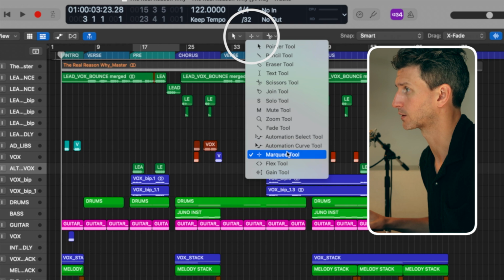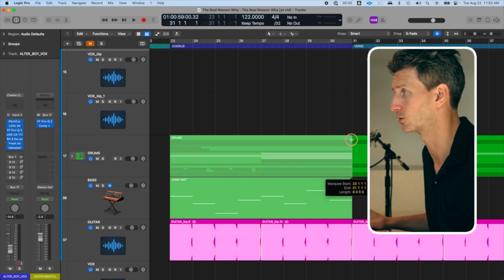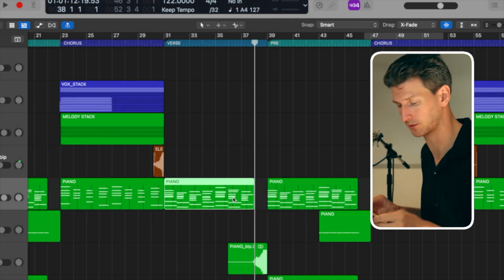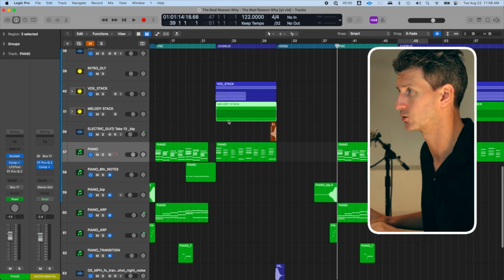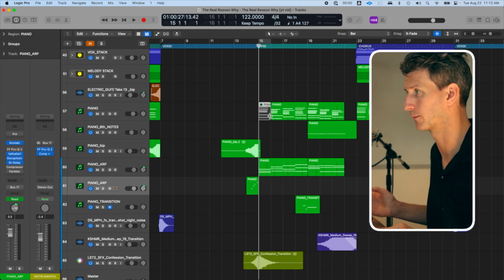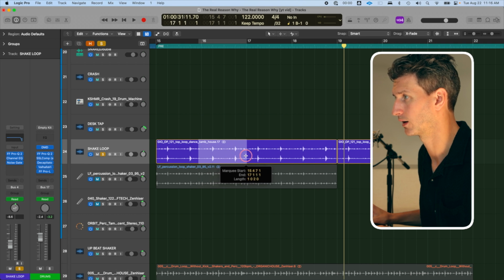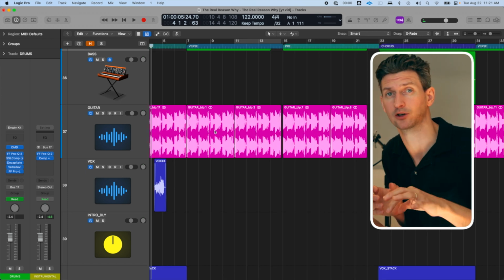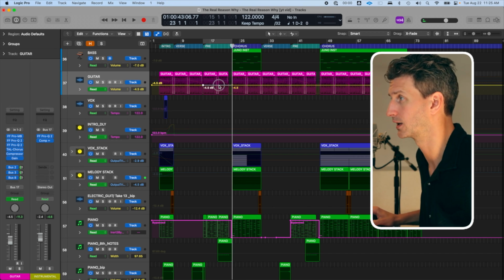12 Marquee Tool Tricks You Didn't Know In Logic Pro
Let's talk about how to use the marquee tool in Logic Pro. The marquee in Logic might be one of the hardest learning curves, especially if you're coming from GarageBand but I'd be willing to argue that it's the most productive tool to edit and produce music.